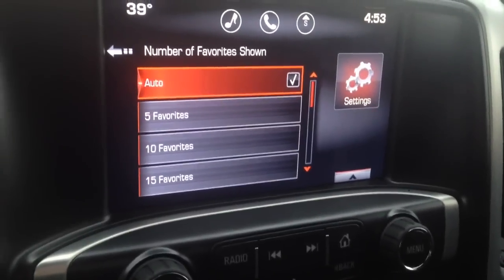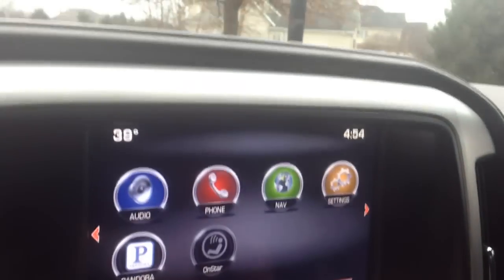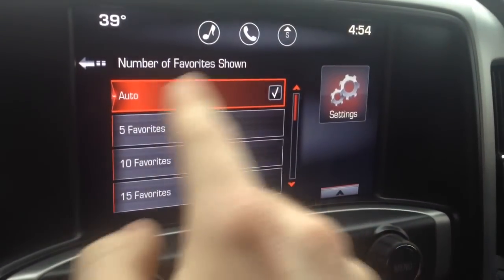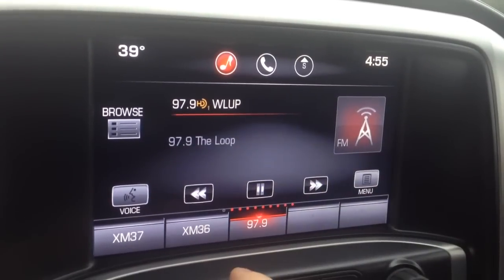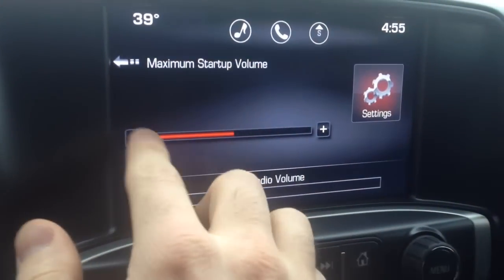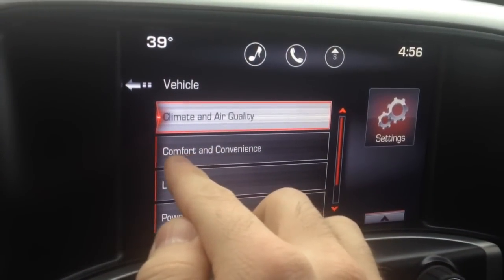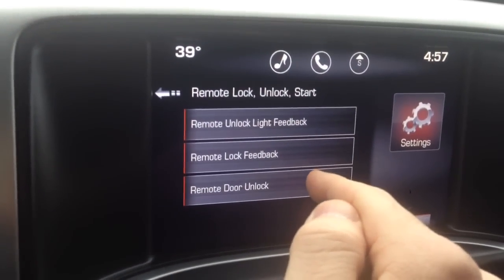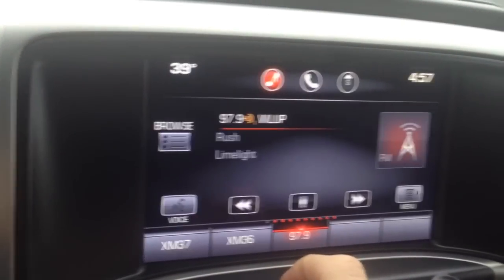[HOW TO] Manage Radio Favorites - GMC IntelliLink - GMC Sierra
Just a quick video on how to manage your radio favorites on a 2014 GMC Sierra with IntelliLink system.

Will be similar on 2014 Chevy Silverados with MyLink

Work Gloves
Milwaukee Impact Wrench
Makita 12v Impact and Drill Set
Makita 18v Impact and Drill Set
Makita Drill Bits set
Go Rhino! Digital Pressure Inflator
Dewalt Socket Set
Craftsman Torque Wrench
Trim Removal Tools
Oil Drain Pan
Oil Pump
Chemical Guys Inner Clean
My Camera